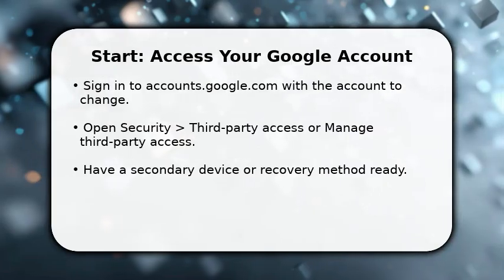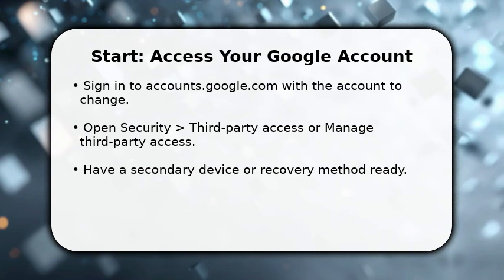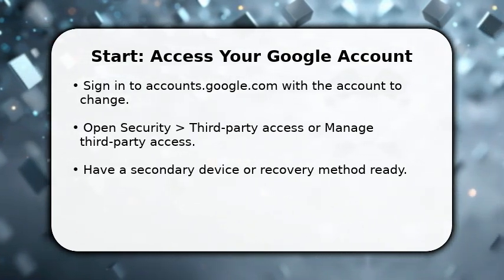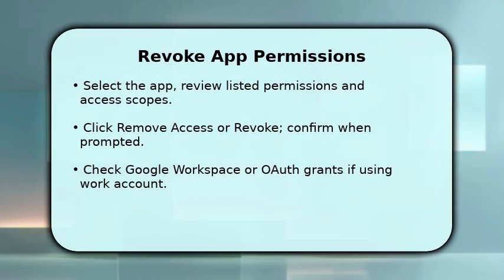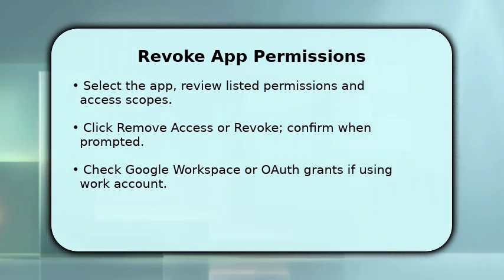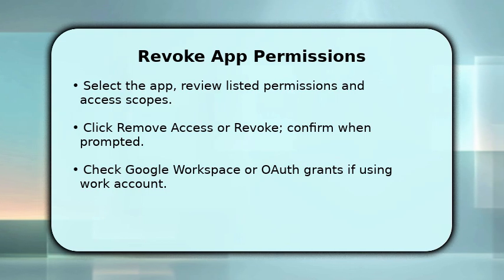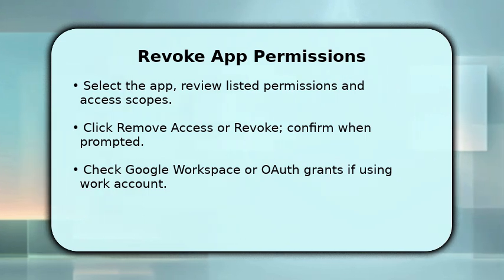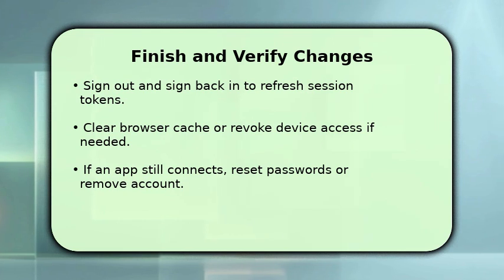How to Remove Google Permissions - Step by Step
Learn the essential steps to remove Google permissions from your device. This video guides you through a clear, step-bythy process for managing app access and enhancing privacy.

remove Google permissions, deauthorize apps on Android,